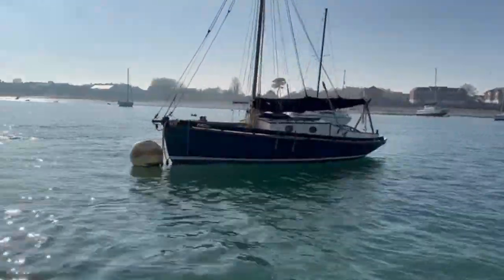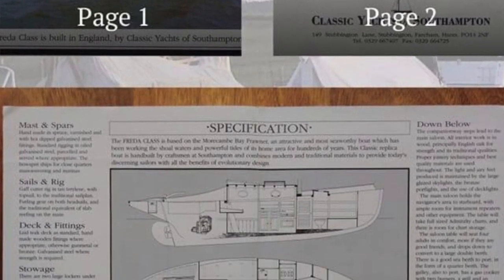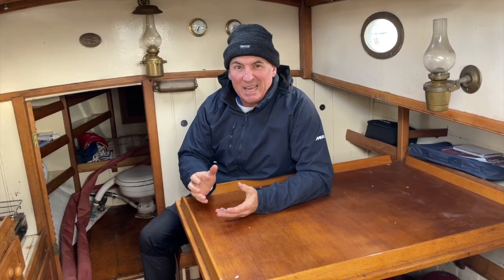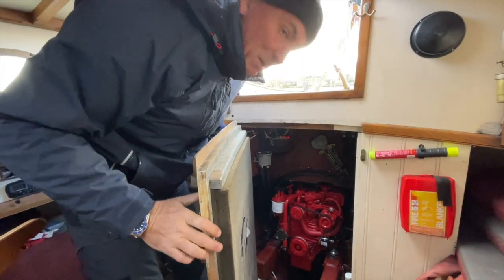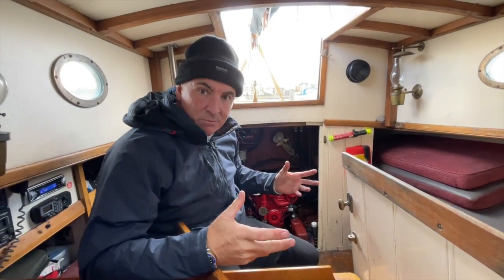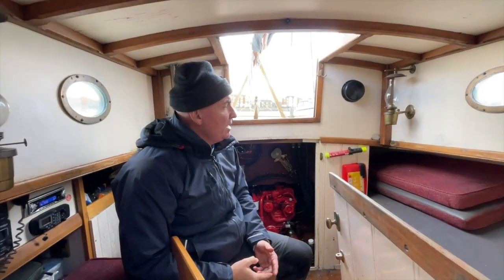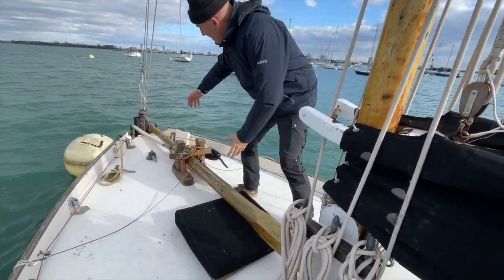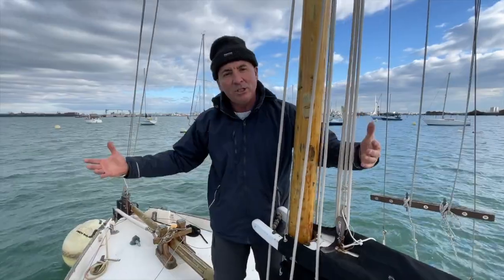Help Us Save This Classic Design Yacht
FREDA HAS NOW SOLD. THANK YOU FOR ANYONE WHO HAS CONTACTED US ABOUT HER.
Freda's owners have tasked us with helping them find a home for this classic design Lancashire Nobby Replica. She's a GRP replica of a Morecambe Prawner, built in 1989 for the Boat show. The boat is in the water in Gosport and can be viewed at your request.

She's been owned by the guy who had her built ever since and even had a brand new Beta engine in 2020. As you can see from the video she needs a little bit of work but nothing that would stop you enjoying her straight away.

Boatbreakers always have the odd gem of a boat that we don't want to scrap.